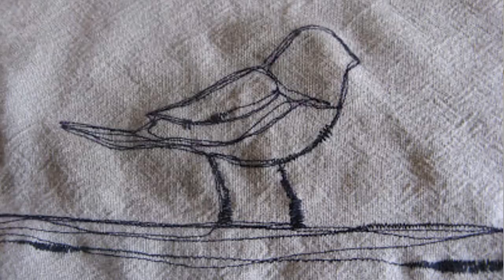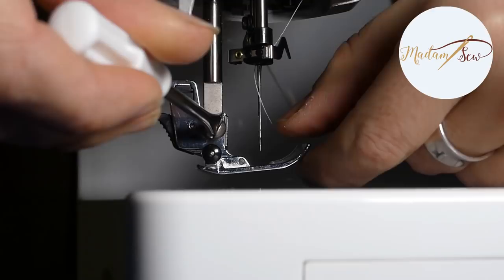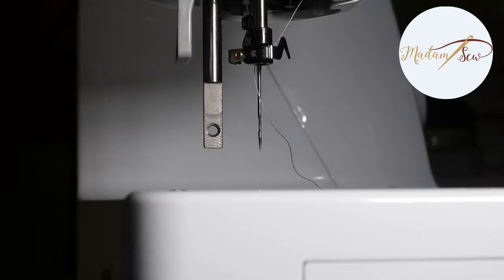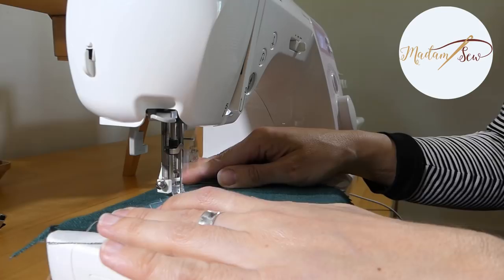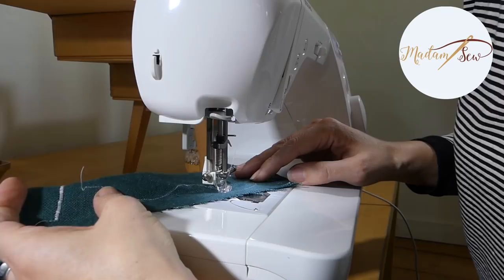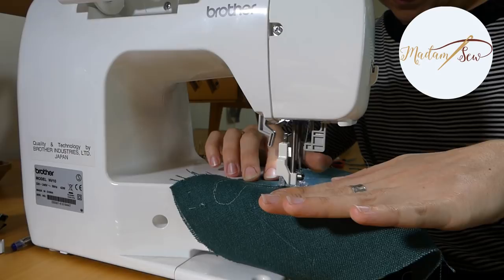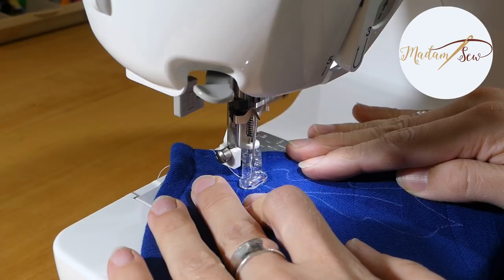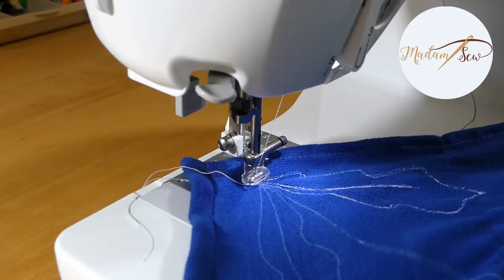How to thread sketch with your sewing machine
Explore the world of free motion machine embroidery together with An, staff member at MadamSew.com. You will learn how to draw a pattern on a fabric using heat erasable gel pens and a darning foot.

Sew Easy, Sew Effortlesly with Madam Sew.